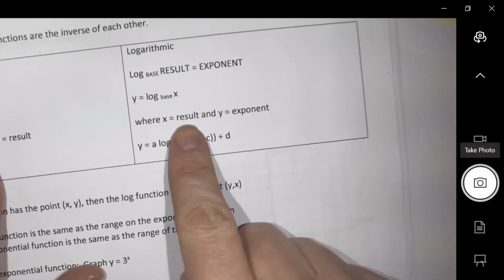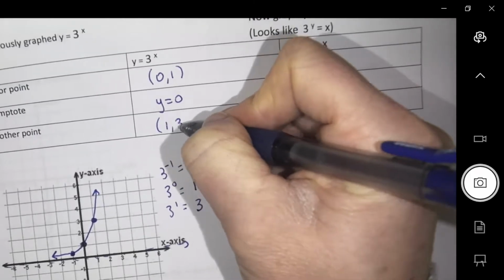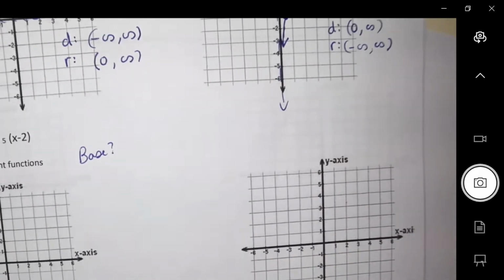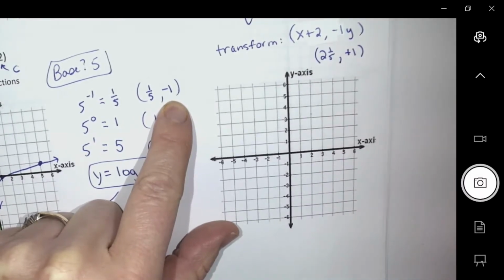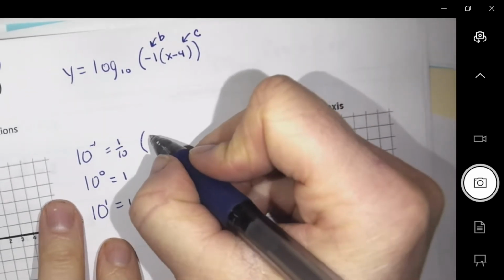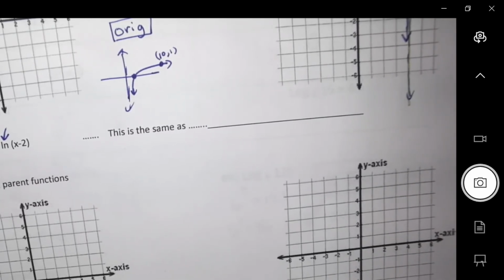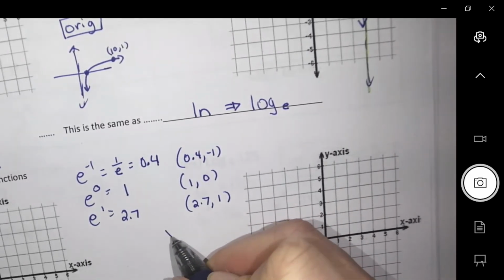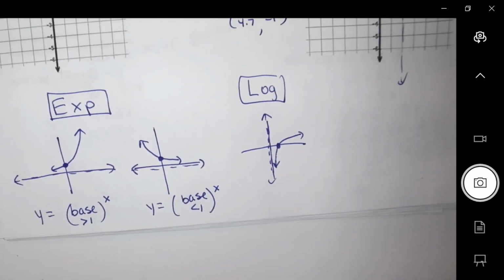graphing a log equation